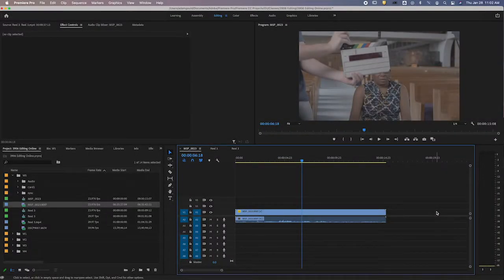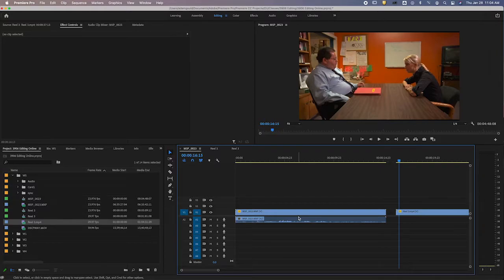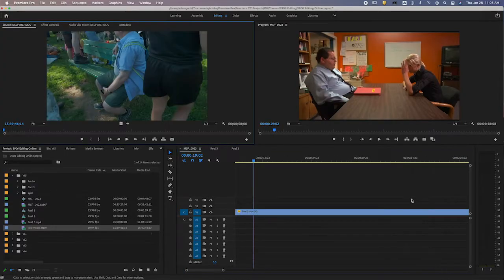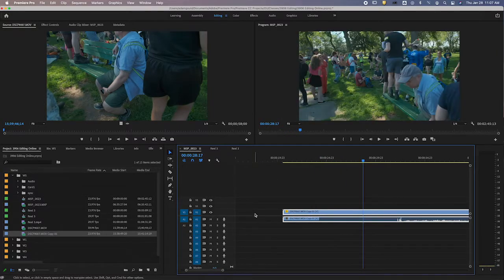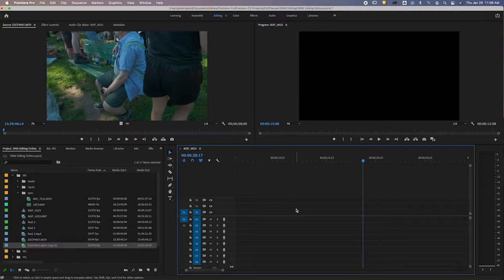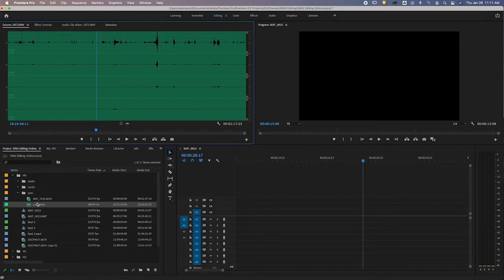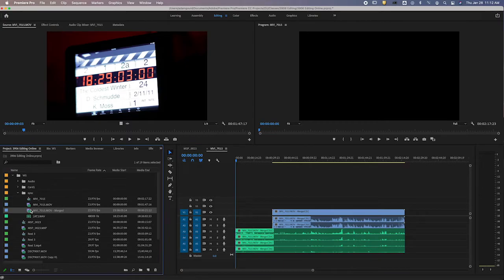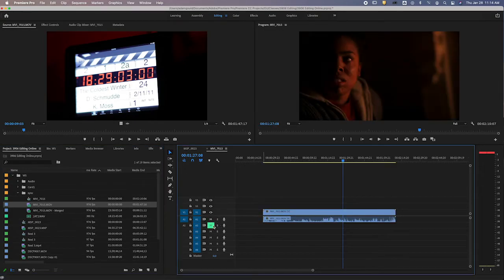Ingesting Issues video 2